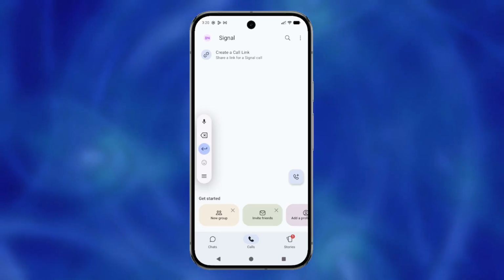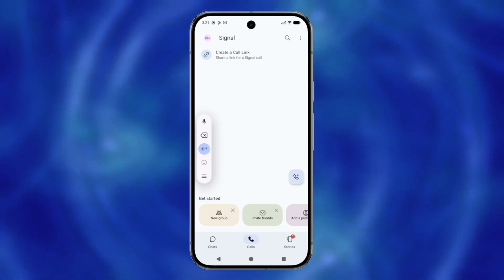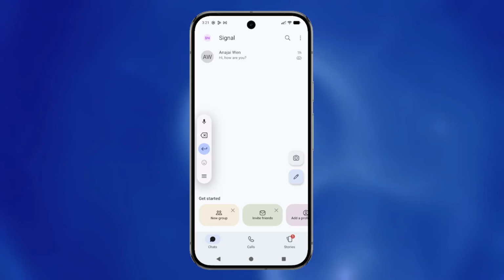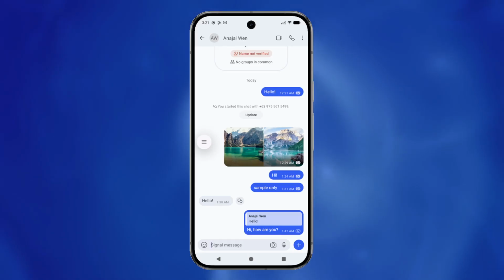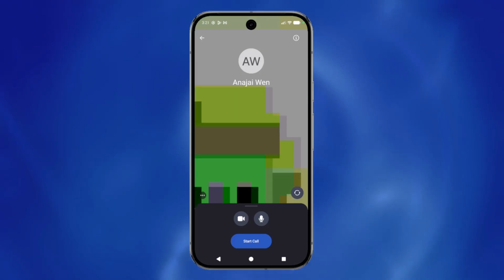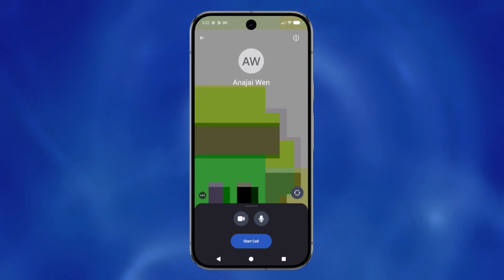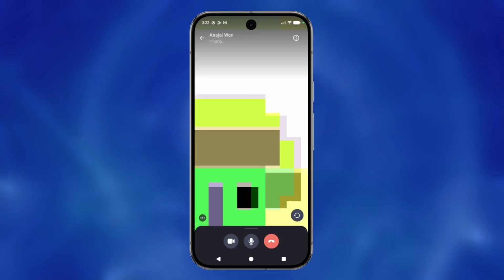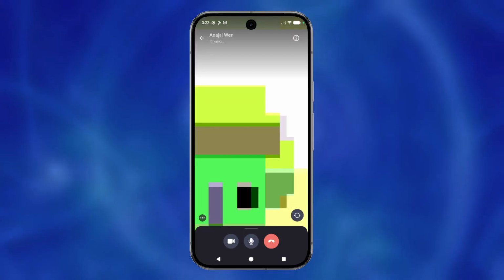How To Make Video Calls On The Signal App (Full Guide 2026)